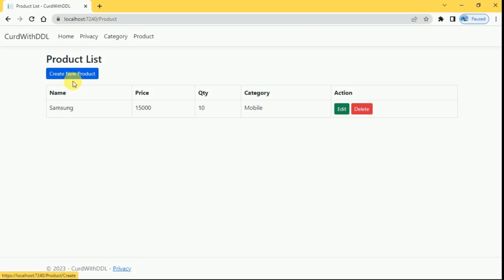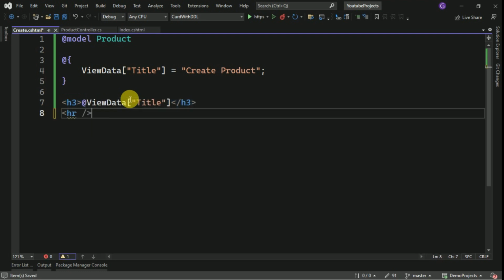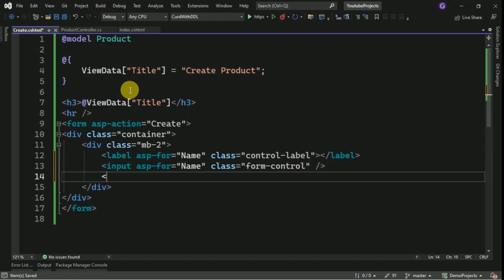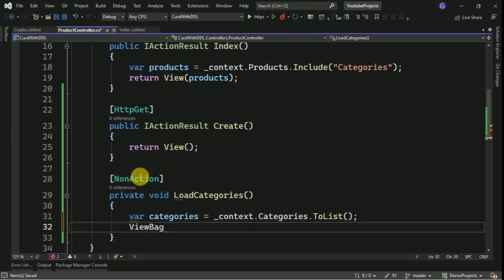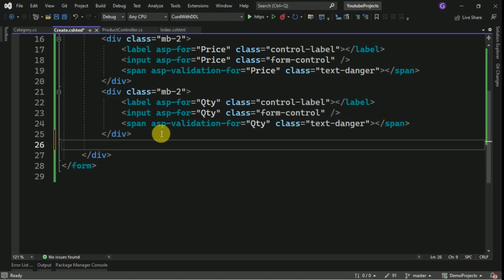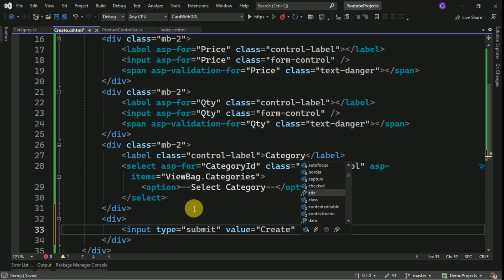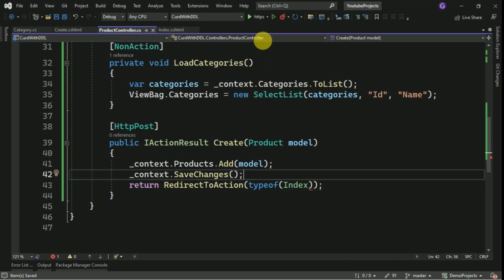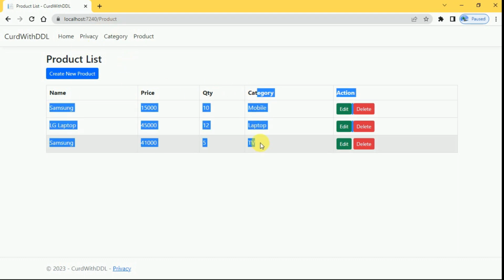🔽 How to Bind DropdownList in ASP.NET Core | CRUD Application with ASP.NET Core using EF Core|Part-4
Welcome to Part 4 of our tutorial series! In this video, we’ll continue enhancing our CRUD application with ASP.NET Core and EF Core by focusing on DropdownList binding. We’ll cover advanced techniques such as handling selected values during update operations, dynamically loading DropdownList data, and optimizing user experience. By the end of this tutorial, you’ll be able to manage DropdownLists efficiently within your MVC application.

If you missed Part 1, 2, or 3, be sure to watch them to fully understand the setup and progress of this series!